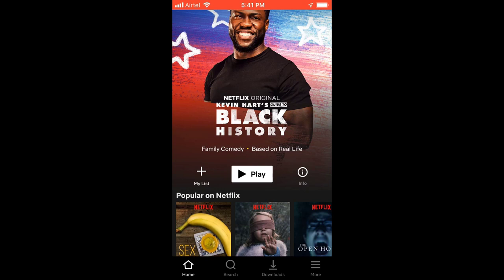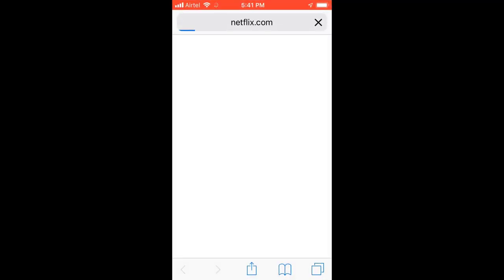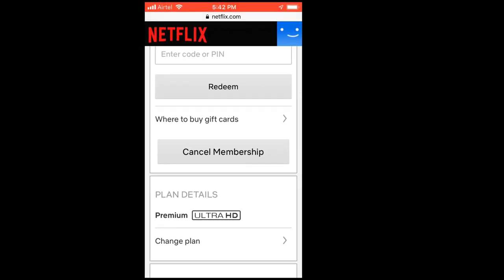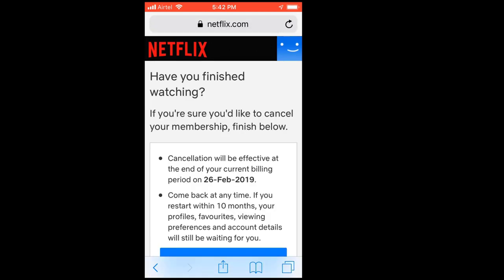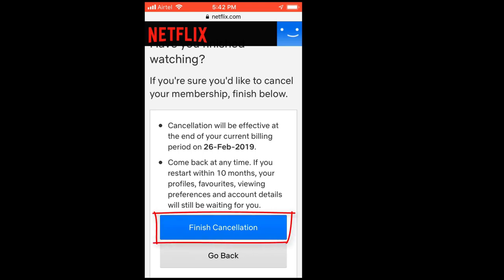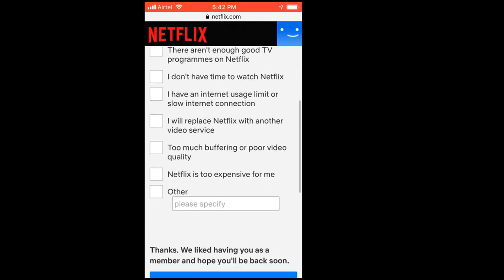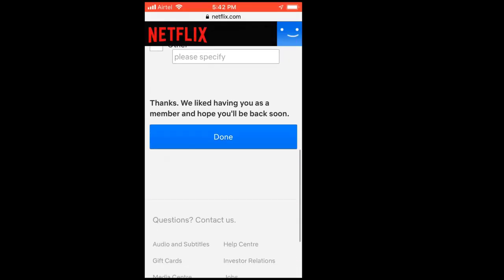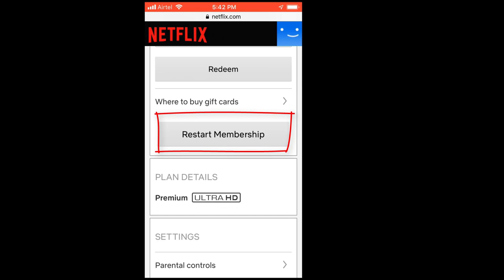How to cancel NETFLIX Subscription from Iphone or Ipad or any Idevices?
Hey guys, in this video, How to cancel NETFLIX Subscription from Iphone or Ipad or any Idevices?